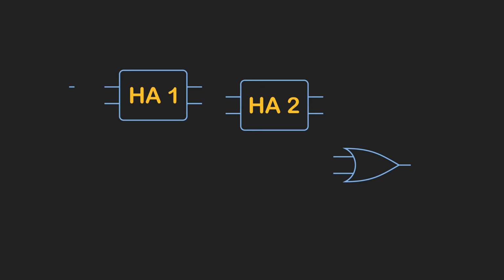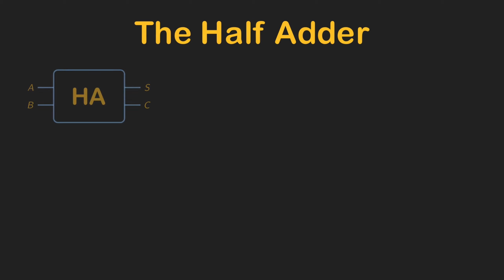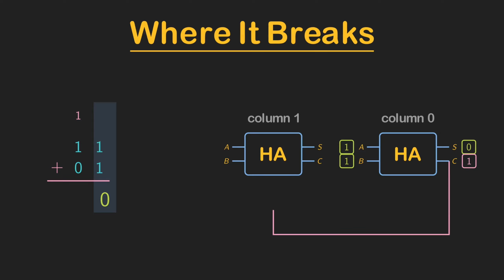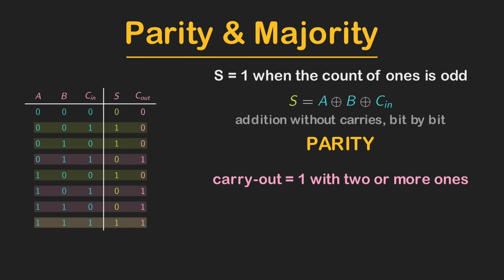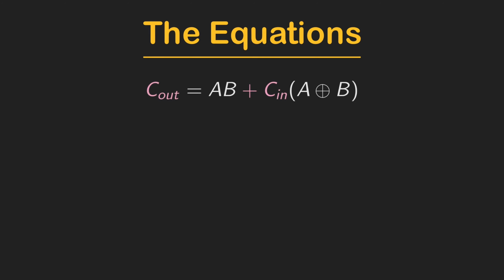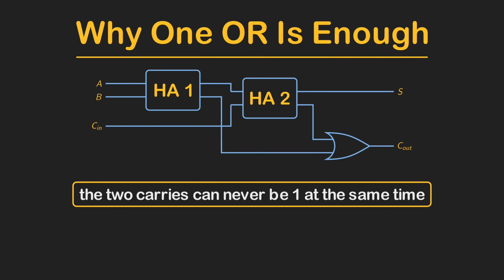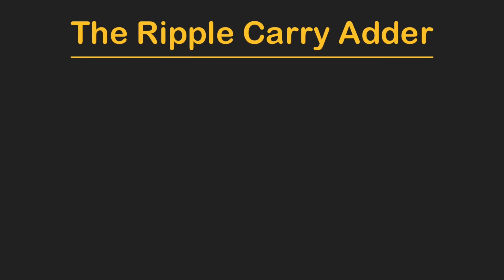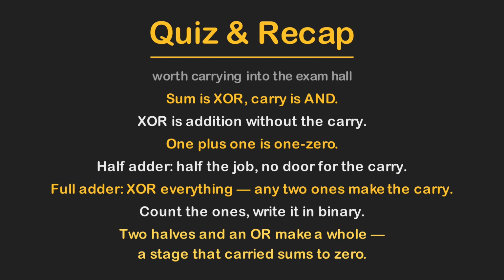Half Adder and Full Adder Explained | How to Build a Full Adder Using Half Adders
Half adder and full adder explained from first principles.

In this lesson, half adder and full adder concepts are derived directly from binary addition, truth tables, Boolean equations, and logic gates.

Learn how half adder and full adder circuits work, why XOR produces the sum, why AND produces the carry, and how two half adders plus one OR gate create a complete full adder.

You'll learn binary addition, carry generation, parity, majority logic, truth table analysis, Boolean simplification, and full adder circuit construction step by step.

The lesson also explains the famous exam question: why a single OR gate is sufficient when combining the two carry outputs.

Perfect for students studying digital electronics, combinational logic circuits, computer engineering, electronics engineering, and electronics for beginners.